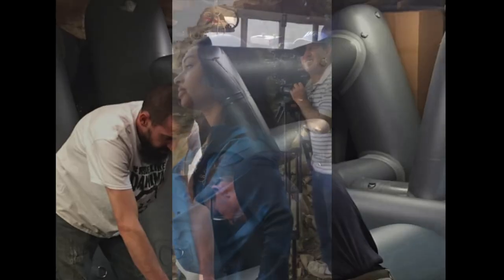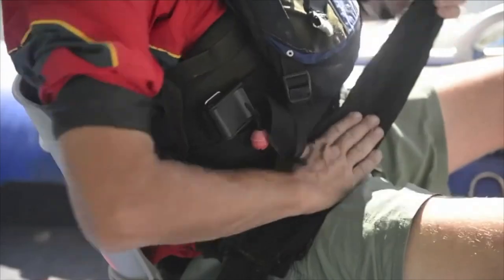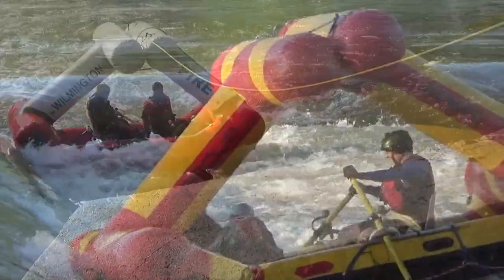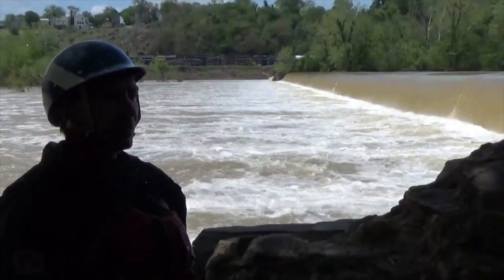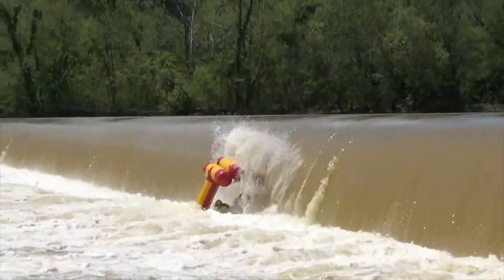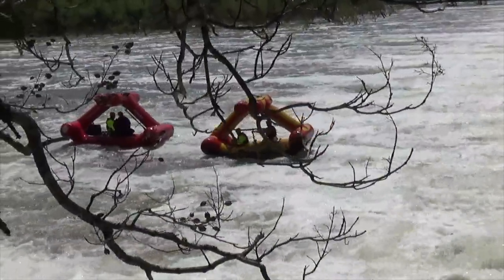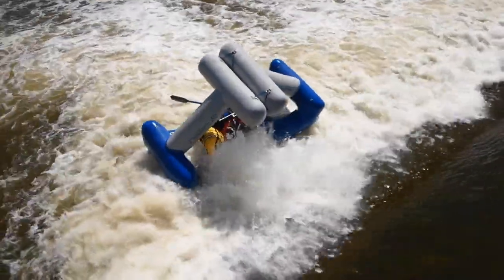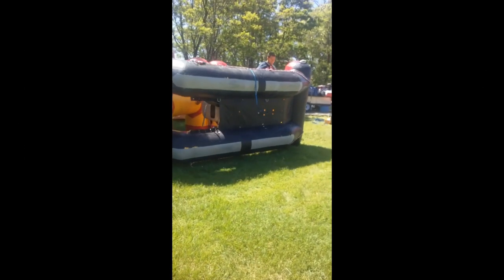Creature Craft | Rescue Craft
This is a rescue video showing the use of the Waterwog rescue system in Low Head Dams.